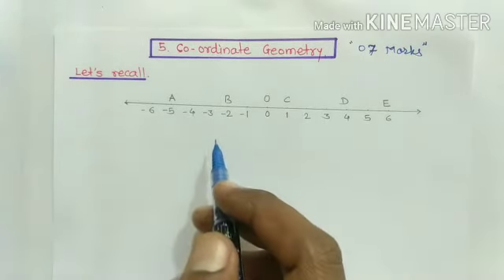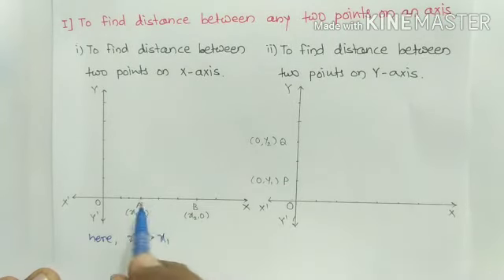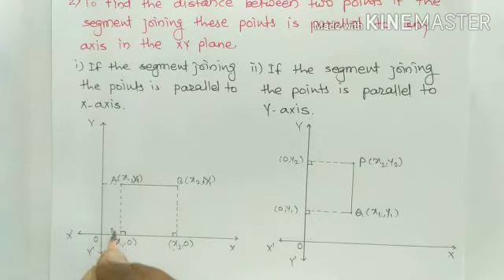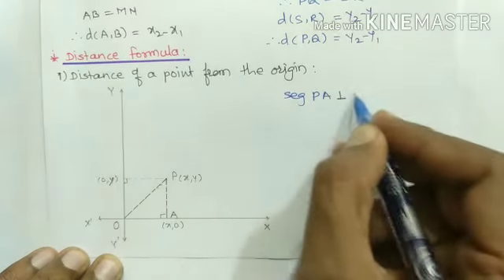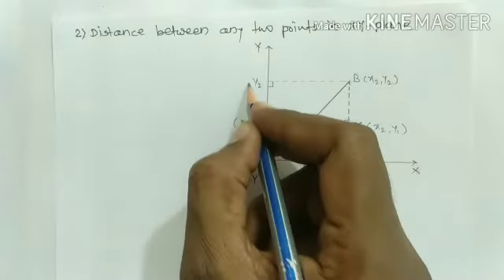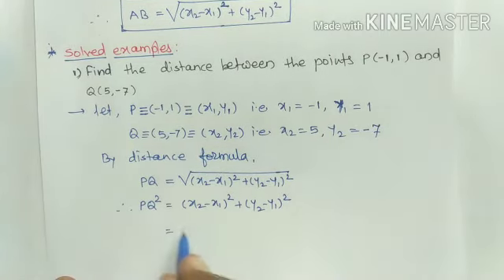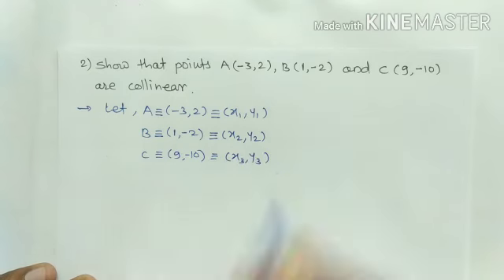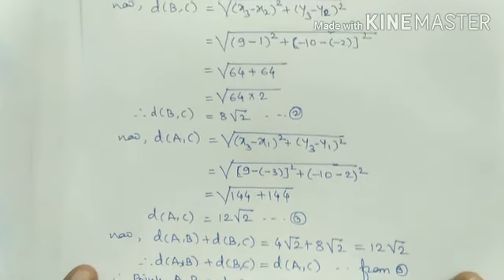Co-ordinate Geometry (Video 1)